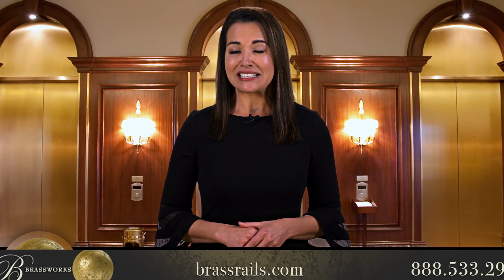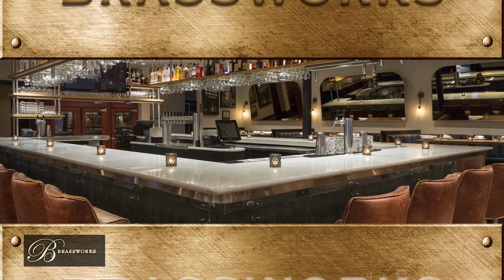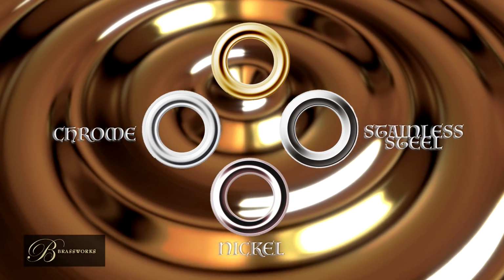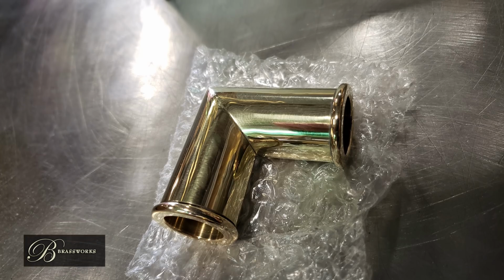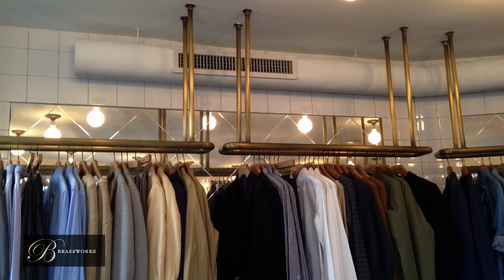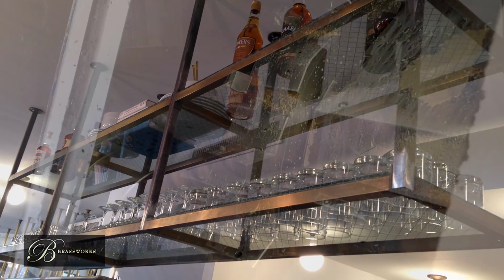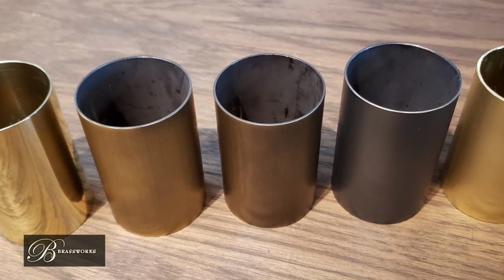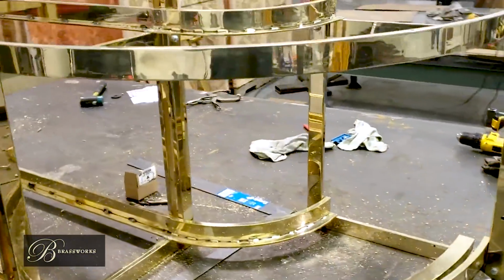Brass Handrails - Brassworks USA - Brass Handrails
Brass Handrails
Building or engineering a staircase? Since 1976, Brassworks USA has provided custom fabrication of Brass Handrails, footrails and other quality brass products to both residential and commercial clients across North America. Brassworks also specializes in chrome, nickel and stainless steel fabrication. Regardless of whether you’re a seasoned contractor or are just looking to do a bit of DIY home improvement, Brassworks has everything you need for your next project, including brass handrails, footrails, closet and curtain rods, shelving components, custom beds, door pulls and so much more. Brassworks provides off the shelf solutions as well as custom fabrication. Bending, welding, and custom CNC services are our specialty. Our extensive line of quality brass products come in a variety of finishes including Polished, Satin, Antique and Oil rubbed bronze. From custom solutions and off-the-shelf fittings, the only limit is your imagination. For more information on all our brass handrails, foot rail and other quality brass products, please visit us at brassrails.com or call .